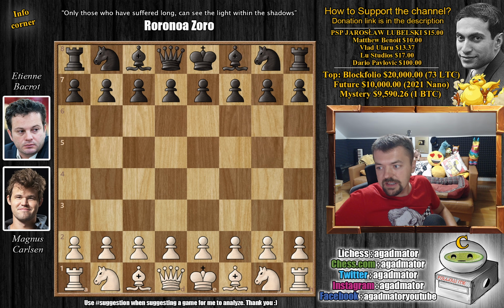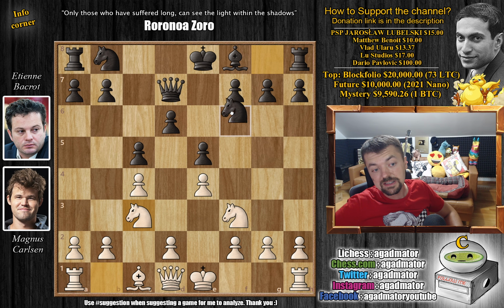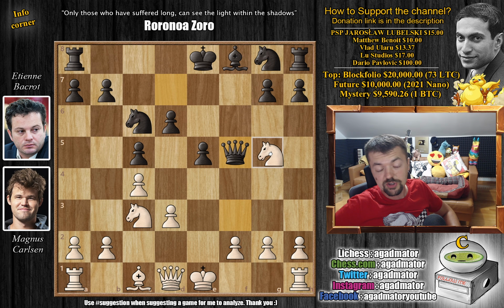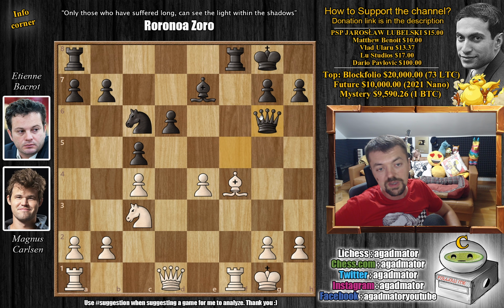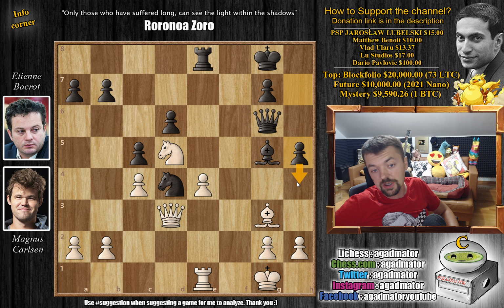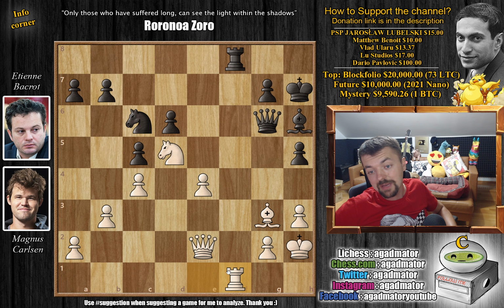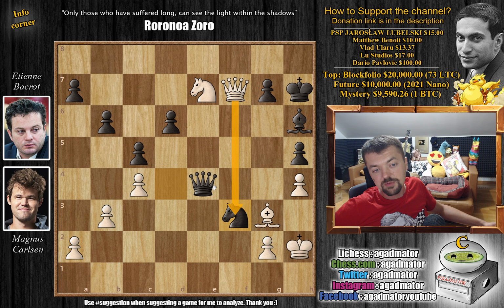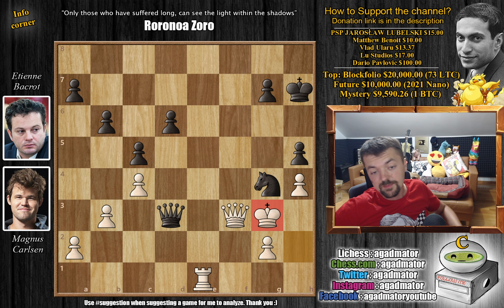I Can't Get No Satisfaction || Carlsen vs Bacrot || FIDE World Cup (2021)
BEST WAY TO IMPROVE YOUR CHESS AGE OF CAISSA HERE

Consider supporting the manga, 100% of contributions go towards developing.

Thumbnail photo Eric Rosen

Magnus Carlsen vs Etienne Bacrot
FIDE World Cup (2021),  Quarterfinals Game 2, Jul 29
Sicilian, Canal-Sokolsky attack, Sokolsky variation (B52)

1.e4 c5 2.Nf3 d6 3.Bb5+ Bd7 4.Bxd7+ Qxd7 5.c4 e5 6.Nc3 Nc6 7.d3 f5 8.exf5 Qxf5 9.Ng5 Be7 10.Nge4 Nf6 11.O-O O-O 12.f4 exf4 13.Bxf4 Nxe4 14.dxe4 Qg6 15.Nd5 Bg5 16.Qd3 Nd4 17.Bg3 Rxf1+ 18.Rxf1 Re8 19.Re1 h5 20.h3 Kh7 21.Bf2 Nc6 22.b3 Ne5 23.Qe2 Bh6 24.Kh2 Nc6 25.Qf3 Ne5 26.Qe2 Rf8 27.Bg3 Nc6 28.Rf1 Re8 29.Re1 Nd4 30.Qf2 b6 31.h4 Rxe4 32.Ne7 Rxe7 33.Rxe7 Nf5 34.Re2 Nd4 35.Re1 Qd3 36.Bf4 Nf5 37.Bxh6 Nxh6 38.Qf3 Ng4+ 39.Kg3

The 2021 FIDE World Cup is a 206-player knockout taking place in Krasnaya Polyana, near Sochi, Russia from July 12 to August 6. The prize fund is almost $1.9m, with $110,000 for the winner, while the finalists also qualify for the 2022 Candidates Tournament. The top 50 players, who include world nos 1 and 2 Magnus Carlsen and Fabiano Caruana, are seeded directly into Round 2.

Each match consists of two classical games where the players have 90 minutes for 40 moves, then 30 minutes to the end of the game, plus a 30-second increment from move 1. If tied, a playoff will be held on the 3rd day. There are two 25+10 rapid games followed, if needed, by two 10+10 games, then two 5+3, and finally an Armageddon game, where White has 5 minutes to Black's 4 but a draw counts as a win for Black. No draw offers are allowed until after move 30.

00:00 Hello Everyone
00:38 Game Starts
01:55 Completely New Game
08:25  It Was In This Position
10:15 Contributions

Mailbox where you can send stuff:

Antonio Radić
AGADMATOR d.o.o.
Franje Tuđmana 12
Croatia
48260 Križevci

NANO nano_1h1kgfaq88t1btwadqzx73rbha5hwbb88sxmfns851kwj8hnosdj51w388xx
Monero 4AdvvqmC4xhPyyRSAEDxTTAoXdxAtX2Py6b8Eh4EQzBLGbgo5rY5Khcap1x76JrDJH87yibAE9b6TPwTsvBAiFFCLtM8Be7